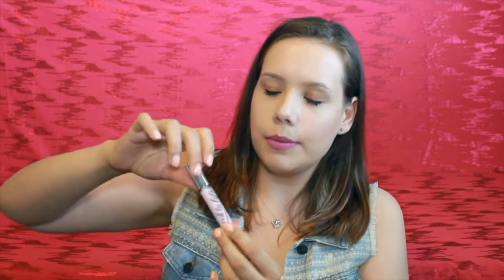Benefit Cosmetics Vending Machine HAUL || Pearls & Curls Sisters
The Benefit Cosmetics vending machine at the Las Vegas airport was so fun!